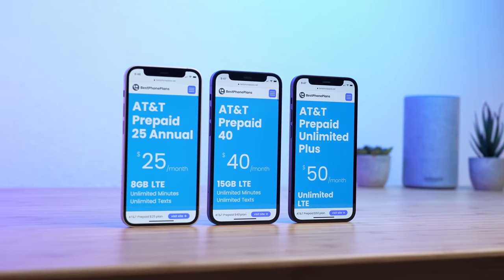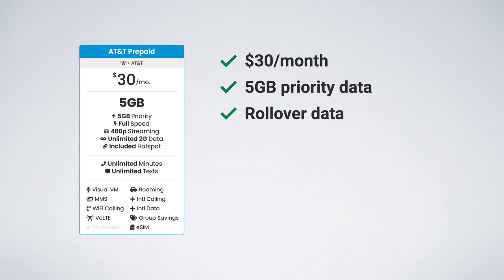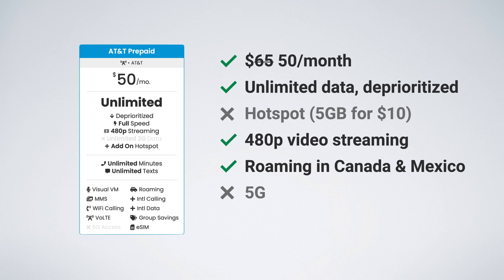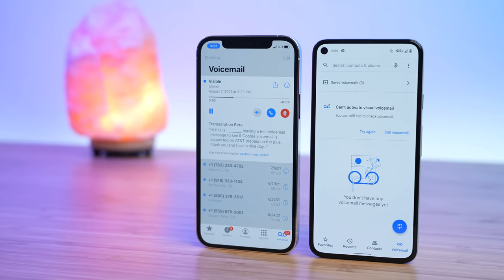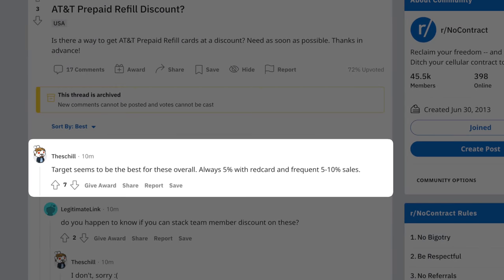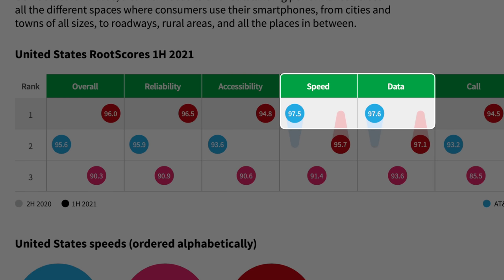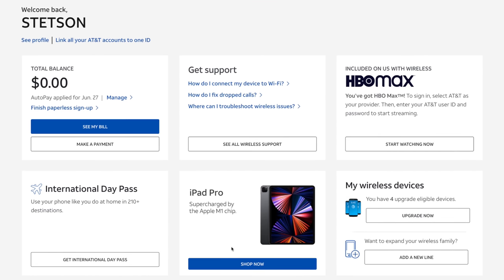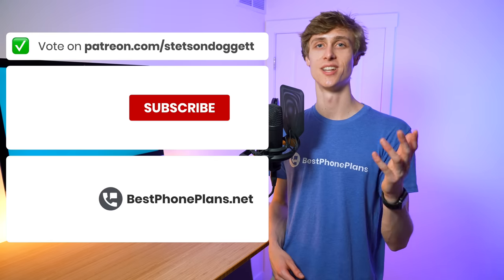AT&T Prepaid Review! Is It Worth It?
In this video, I review all of AT&T's Prepaid plans and features, talk about coverage and data speeds, and compare the plans to T-Mobile Prepaid and Verizon Prepaid. ⬇︎ SHOW MORE ⬇︎

🕙TIMESTAMPS
00:00 - Intro
00:44 - AT&T Prepaid Overview
1:09 - $25 Annual Plan
1:33 - $30 5GB Plan
2:10 - $40 15GB Plan
2:29 - AT&T Prepaid Unlimited Plan
3:32 - AT&T Prepaid Unlimited Plus
4:50 - Plan Feature Support
5:26 - Are AT&T's Prepaid Plans Worth It?
6:16 - AT&T Prepaid vs AT&T MVNOs
7:35 - AT&T Prepaid vs T-Mobile Prepaid vs Verizon Prepaid
8:17 - Coverage and Data Speeds
9:05 - Sign Up and Activation Process
9:36 - Account Management
11:03 - Conclusion